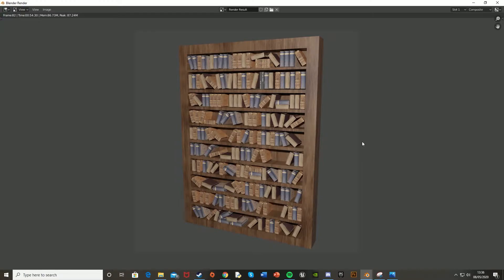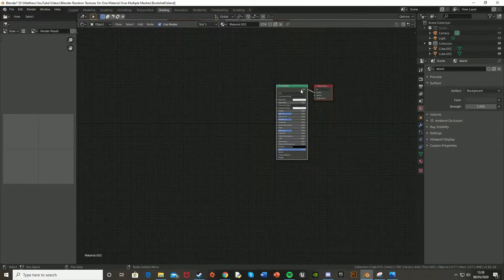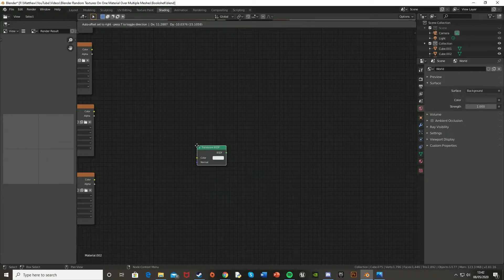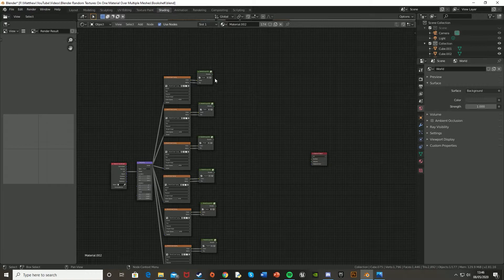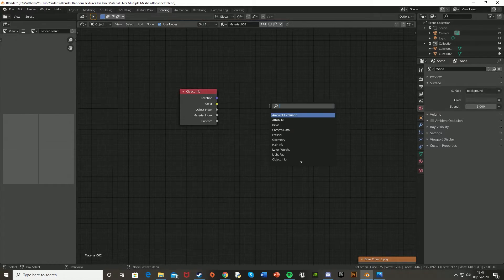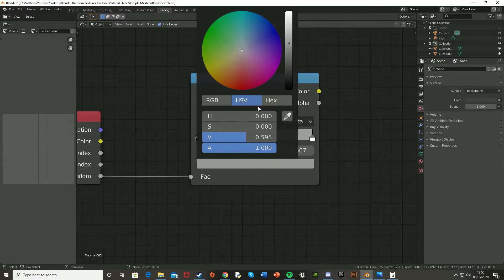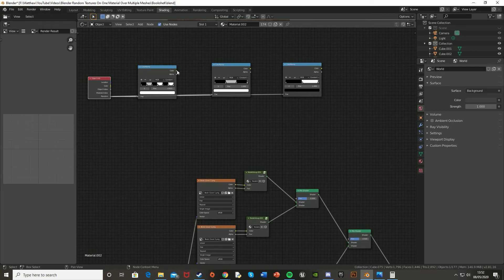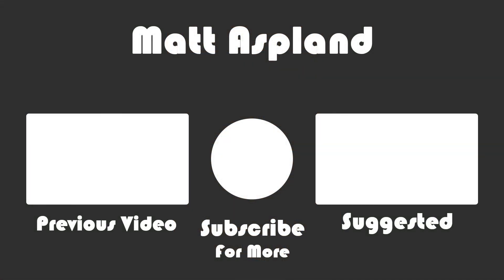Random Textures On One Material Over Multiple Meshes In Blender 2 8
Hey guys, in today's Blender 2.8 video, I'm going to be showing you how to create a material which applies a random texture over multiple objects/meshes.